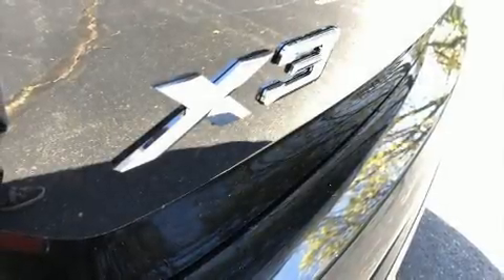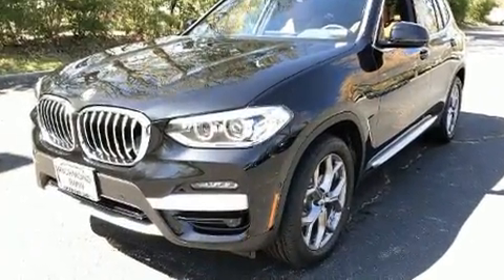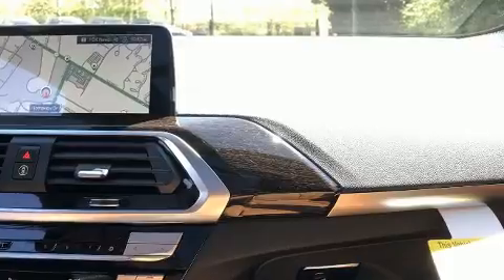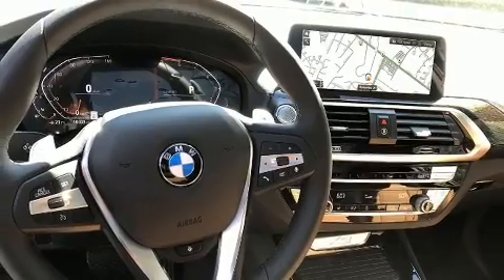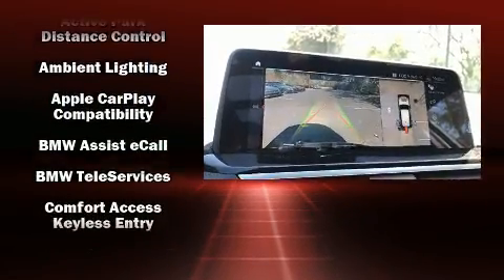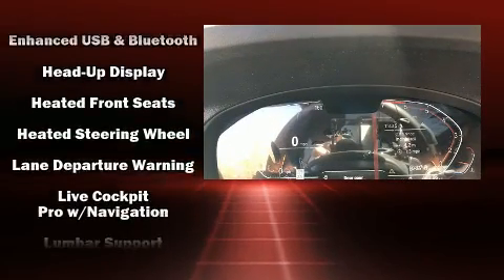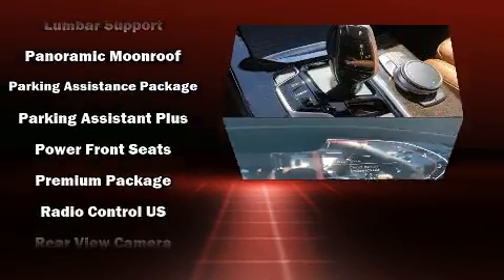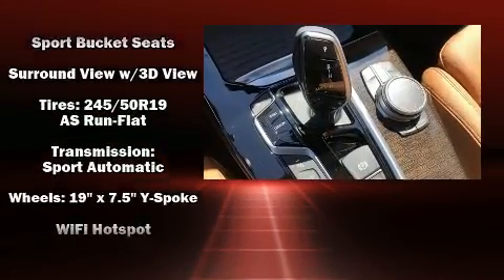2020 BMW X3 xDrive30i in Richmond, VA 23294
Richmond BMW
8710 Broad St.

Get excited about the 2020 BMW X3. Turbocharger technology provides forced air induction, enhancing performance while preserving fuel economy. Top features include power front seats, voice activated navigation, an automatic dimming rear-view mirror, automatic dimming door mirrors, automatic temperature control, power moon roof, a power liftgate, and seat memory. The unique heads-up display projects vehicle information onto the windshield, including speed, gear selection and engine speed. Drivers benefit by not having to take their eyes off the road. Audio features include an AM/FM radio, steering wheel mounted audio controls, A 20 gigabyte hard drive, and 16 speakers, providing excellent sound throughout the cabin. Take assurance in side curtain airbags, providing head protection in the event of a severe collision. You will have a pleasant shopping experience that is fun, informative, and never high pressured. Please don't hesitate to give us a call.